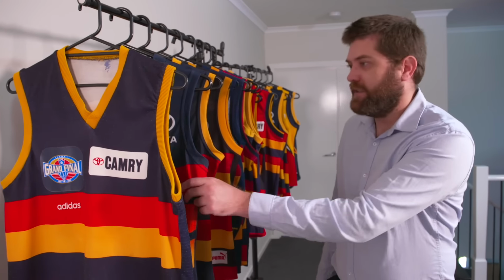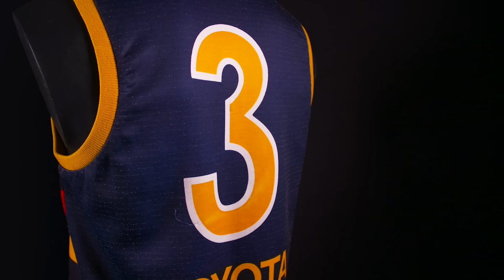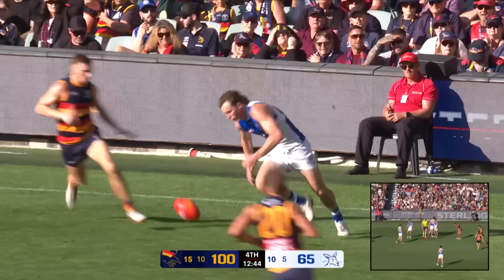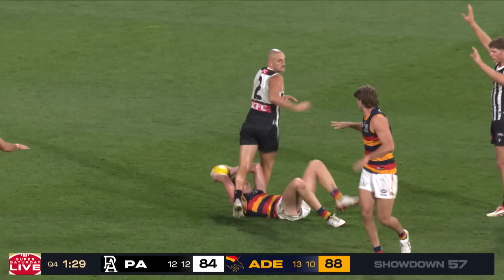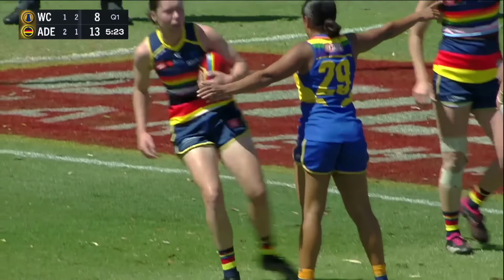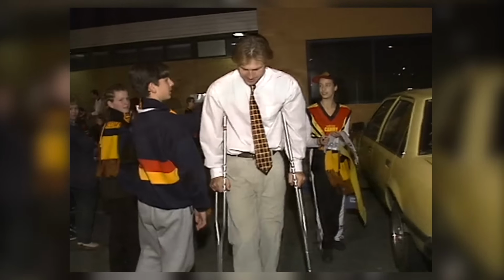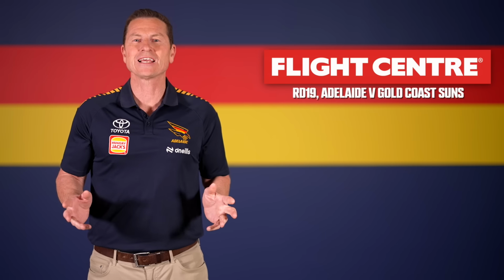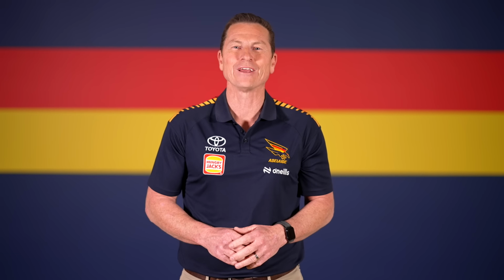SE11EP17 - The Crows Show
Watch this weeks episode of the Crows show. You can watch the show every Sunday at 11am on 7.